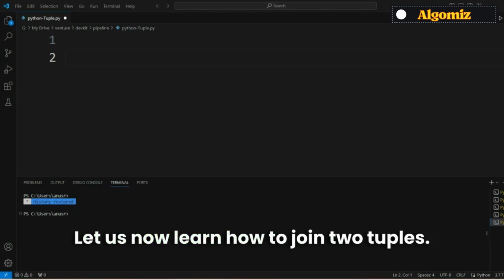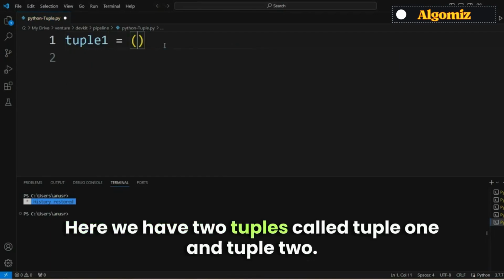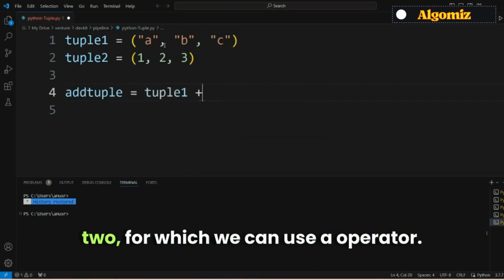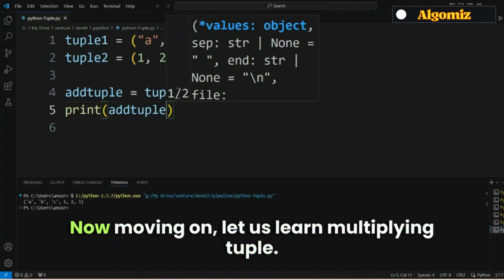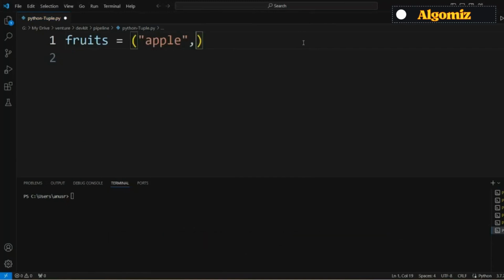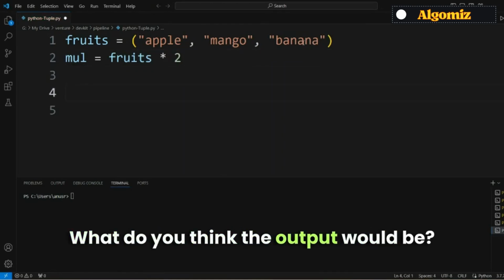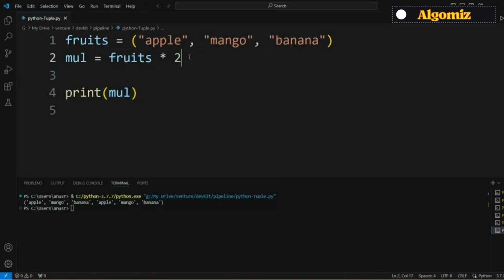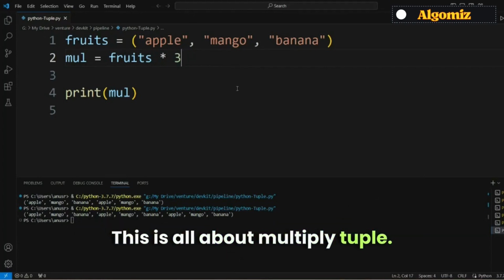Python Tutorial- Tuple- part6- Join Tuples